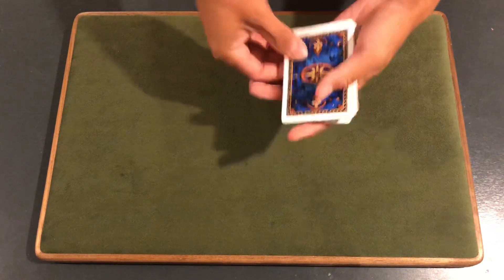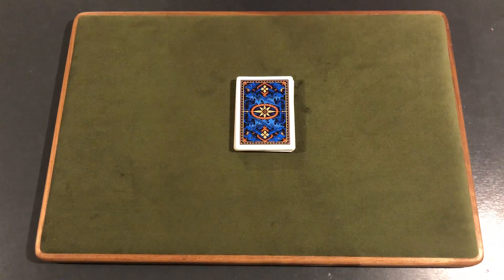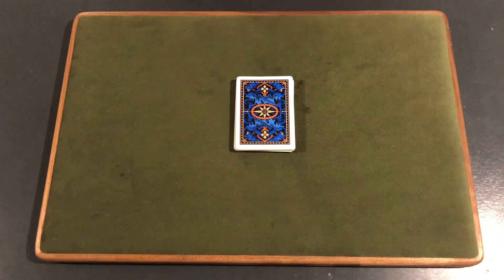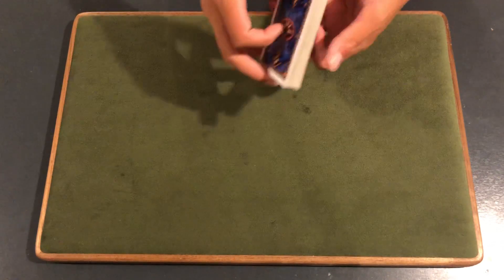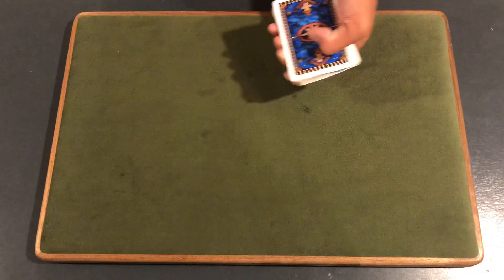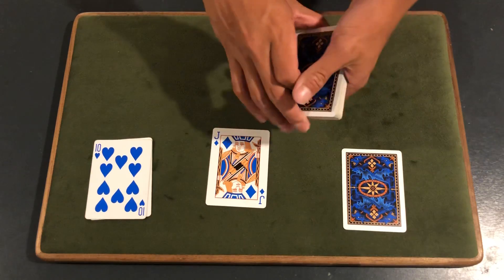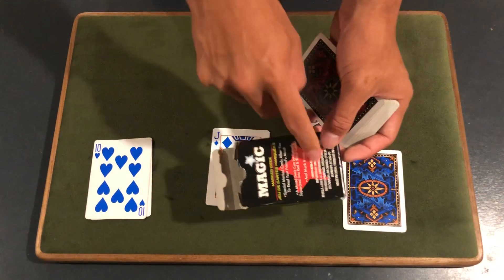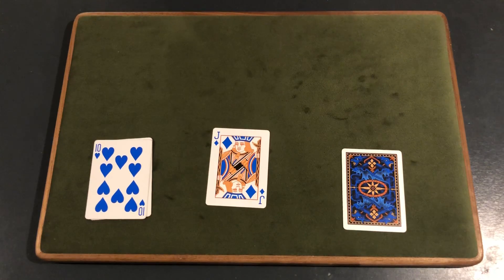Shin Lim: AGT Live Semi-Final Card Trick REVEALED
This is the official reveal for Shin Lim on America's got talent Semi Final live shows performance. Hope you enjoy the video!

To enter:
1. Like the video
3. Comment something!

VIDEO SUGGESTIONS?